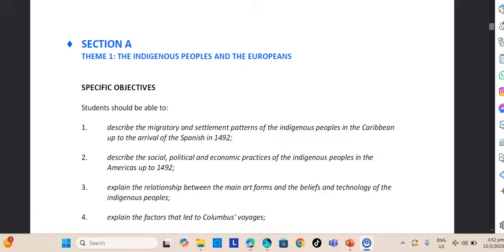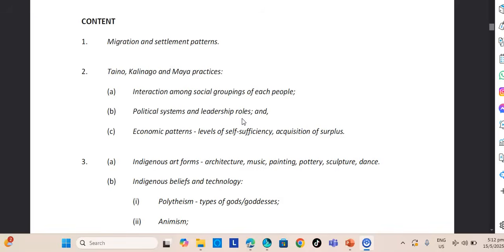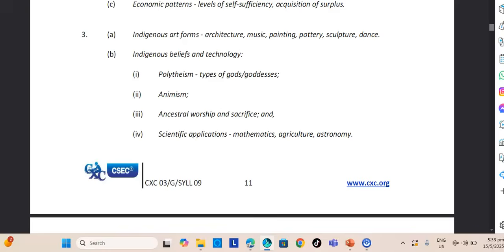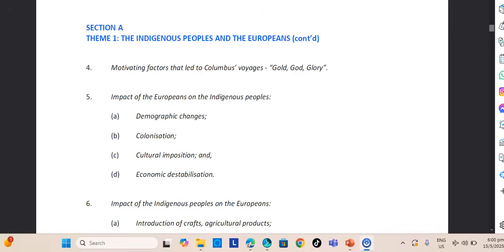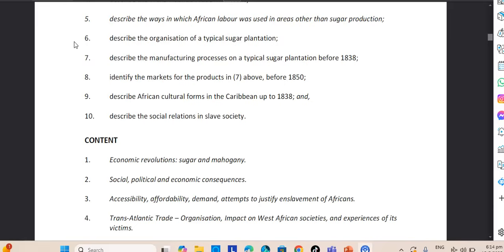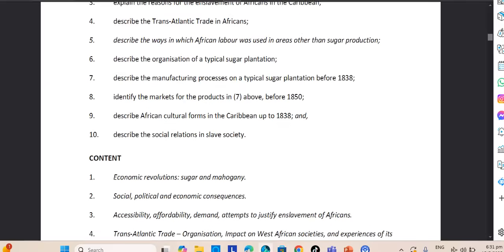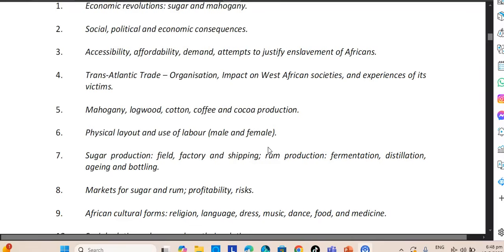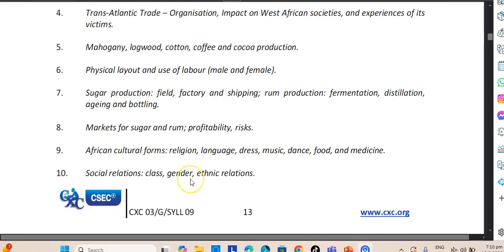CXC CARIBBEAN HISTORY REVISION(Part 1)